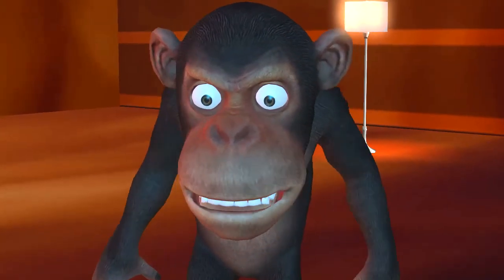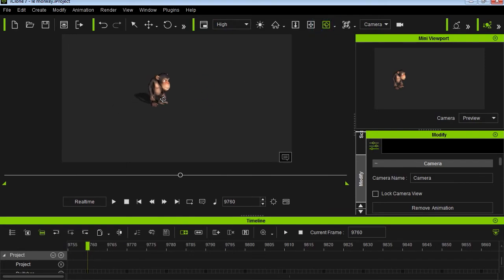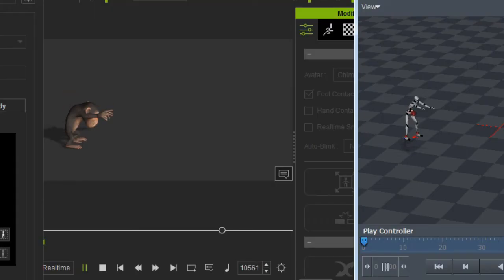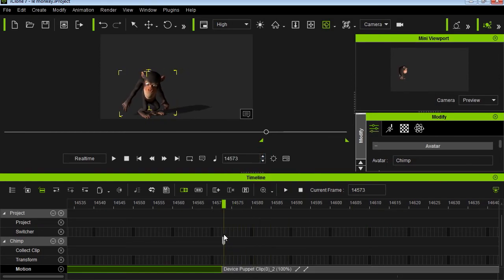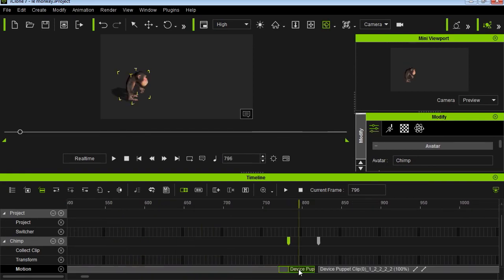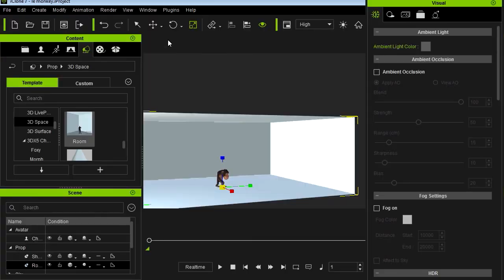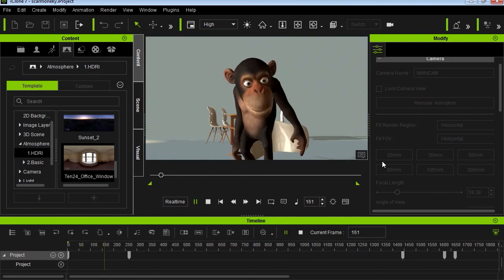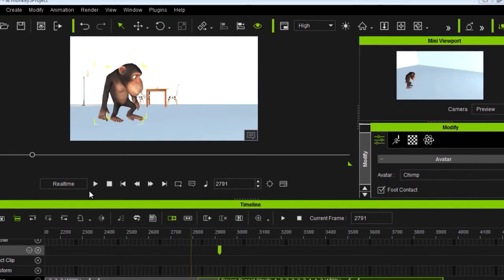EDIT MOTION CAPTURE (easy Mocap) - iClone 7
Motion capture for games - iClone Live Mocap with Perception Neuron

We've gained exclusive access to Sparckman's motion capture facilities. Take a look at this brand-new "behind the scenes".

iClone Live Mocap with Perception Neuron

Motion capture for games is extremely important, nowadays anyone can do this from their home studio. Using iClone 7 and Perception Neuron I was able to create easy animations that can be used for any kind of game, animation or feature film.

iclone 7 review - in this video we are going to open iClone for the first time, this is a digital unboxing. I'm going to review realillusion iClone 7. Continuing our commitment to escalating our 3D animation, several new features are introduced in iClone 7. Indies and studios will be empowered with an industry-standard camera system, in-depth facial animation editing, morph animation from blendshapes, and real-time facial mocap. The innovations coming to iClone 7 are designed to enhance the creative possibilities for every user by delivering a range of accessible and increasingly professional animation tools. Cameras Compatible with Various 3D Software iClone 7 has a fully customizable camera system to match the industry standard, so users can accurately simulate real-world cinematography. Compatibility is key with flawless import & export of camera data between 3D and video tracking tools. The Real Camera System in iClone 7 is a solid foundation for Final Rendering, Technical Previs, MatchMove, as well as linking with a Virtual Camera. Via FBX format, directly import camera information including lens settings, sensor size and animation data from 3D tools to iClone. Export baked constraint camera settings from iClone 7 to other 3D tools as well. Exporting Camera with Perfect Frame Alignment works with maya, 3Dmax, blender, unity, unreal engine 4, cinema 4d